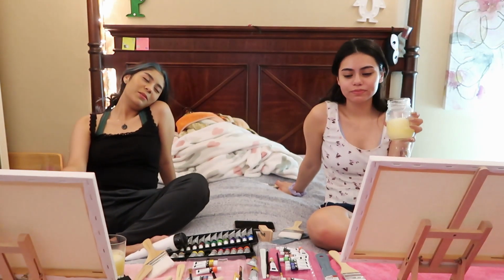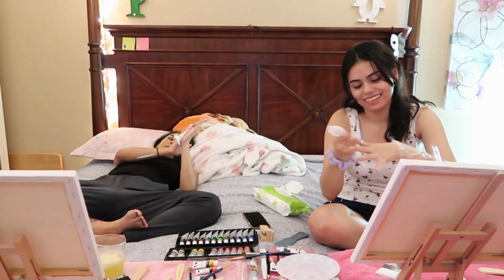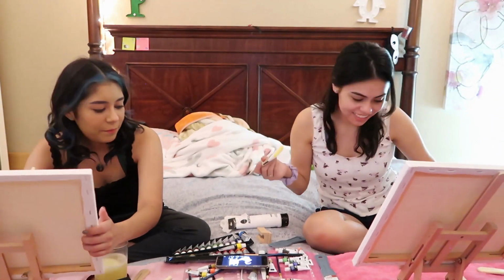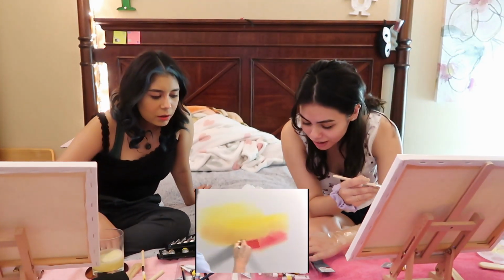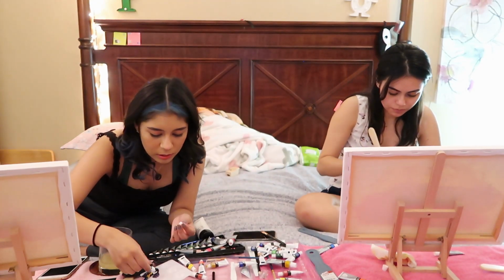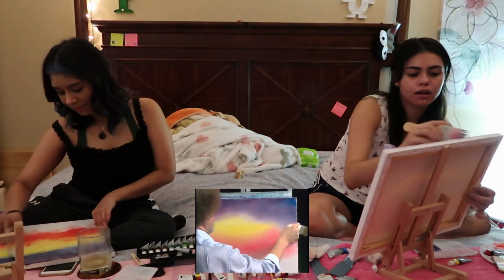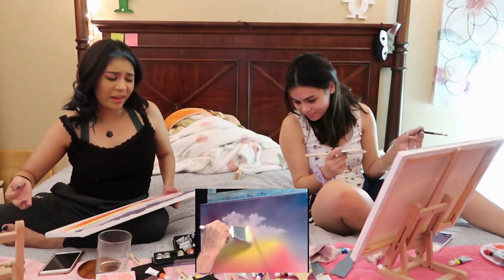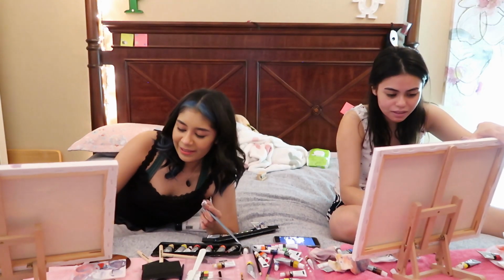FOLLOWING A BOB ROSS PAINTING TUTORIAL *DRUNK* (FEAT. MY COUSIN)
Hey guys!

I hope you all have been safe and doing well! I know we're pretty late on this trend, but we thought we'd give it a shot anyways.

HAPPY 21ST BIRTHDAY BECKY!!!

Sincerely yours,
Victoria ❤️

Intro/Outro: Zitro Productions